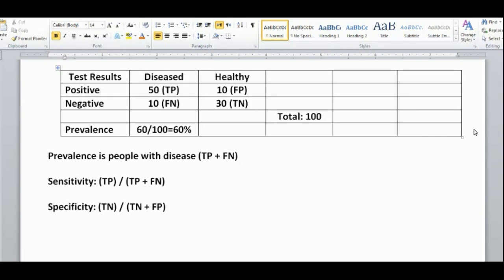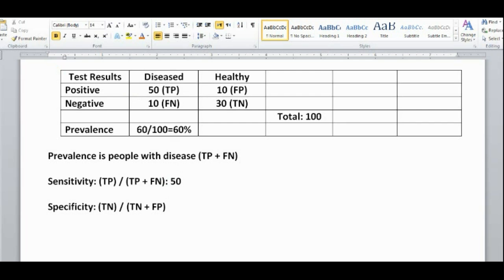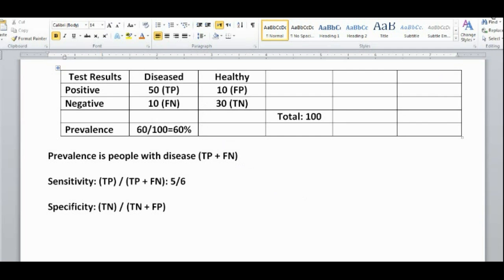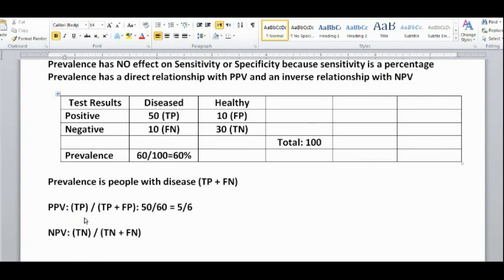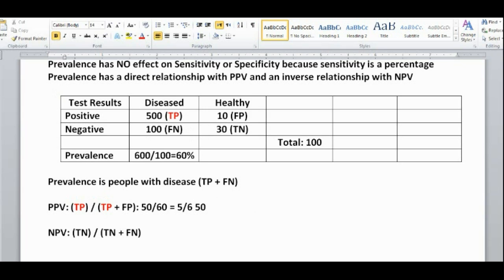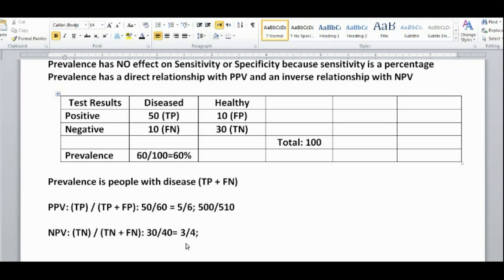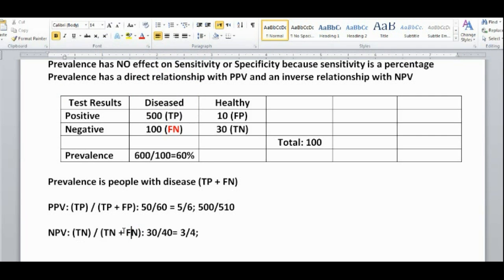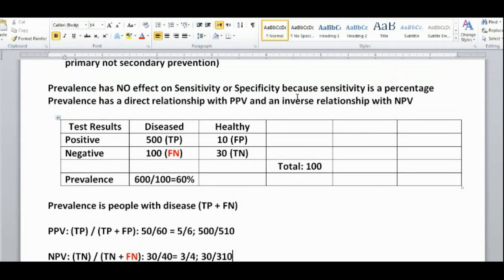Epidemiology: Effect of Prevalence on Screening Test values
Screening Tests are a high yield topic for the USMLE. These are my personal notes so I don’t have to look back at any literature in the future to understand Screening Tests. These notes are based on what I learned from Kaplan Step 2 CK material (book + videos). Kaplan books can be purchased at medical bookstores and are a wonderful resource. You can access Kaplan content by registering to the Kaplan program from their website.
*It's best to watch the videos in 1.5x or 2.0x speed